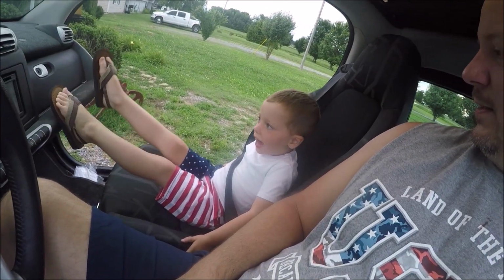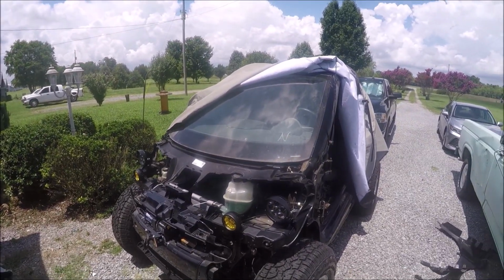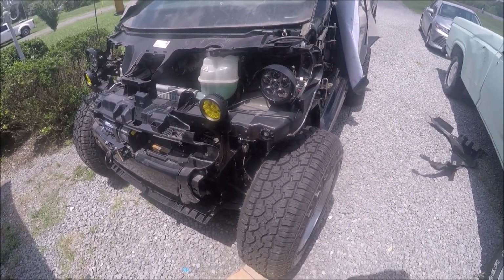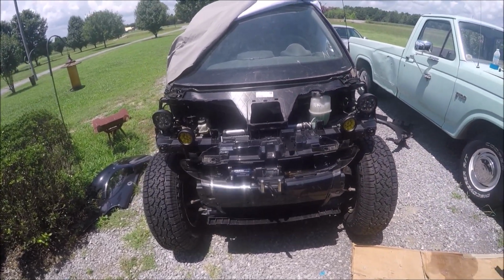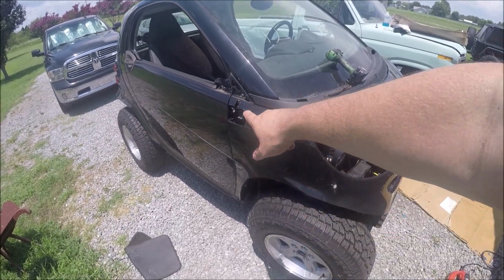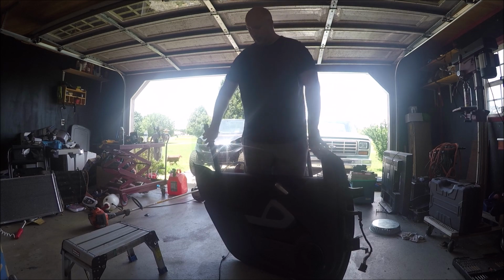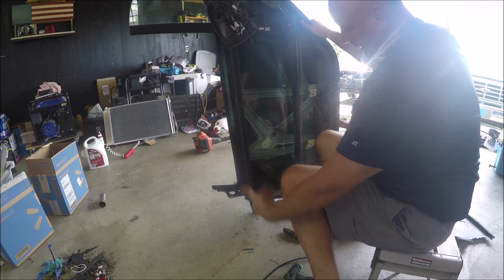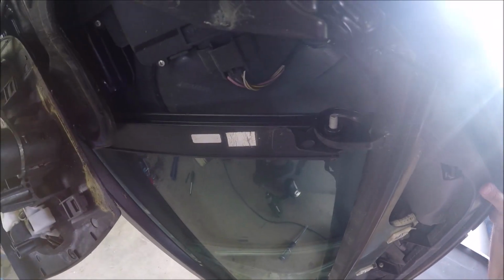Cheap Lifted SMART Car Golf Cart | Part 2 | Finished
Finishing the bulk of the SMART 451 Fortwo Golf Cart. With less than 2K in the whole build this was so much cheaper than a gas golf cart.